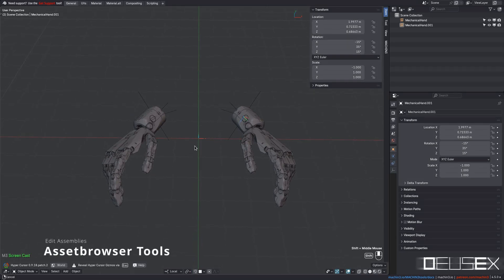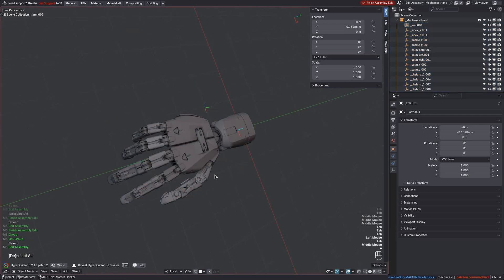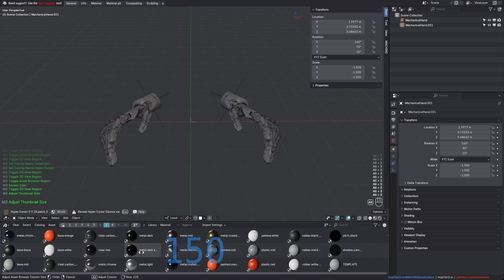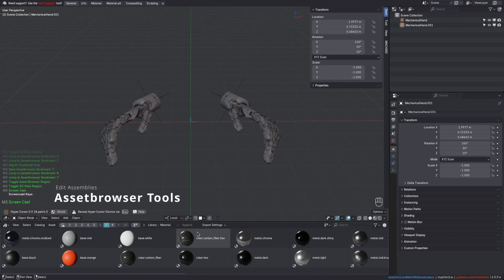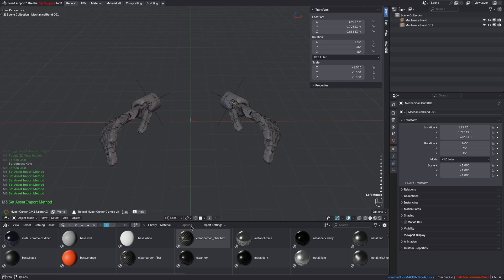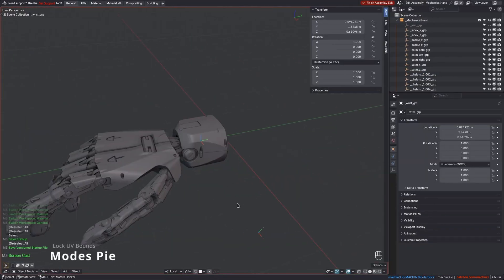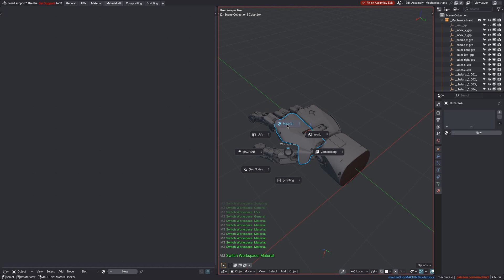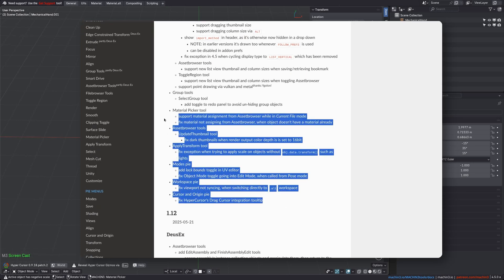MACHIN3tools 1.12.1 - Overview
Bugfix release with some additional goodies with a bit of a focus on the upcoming Blender 4.5